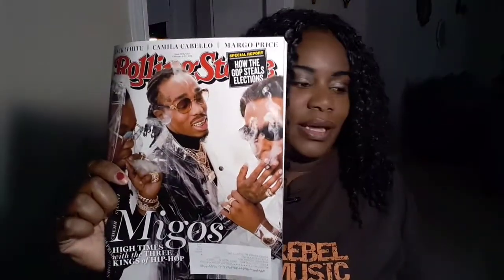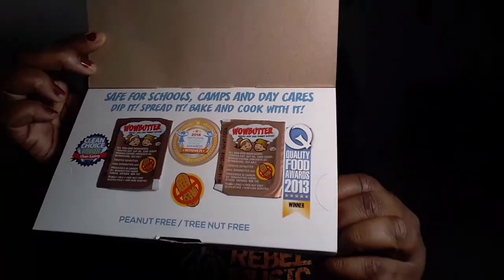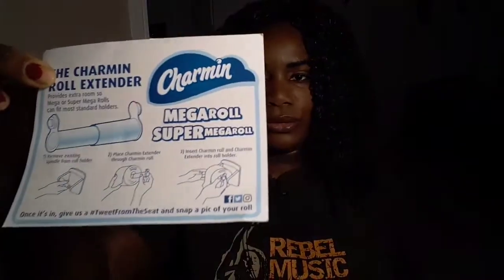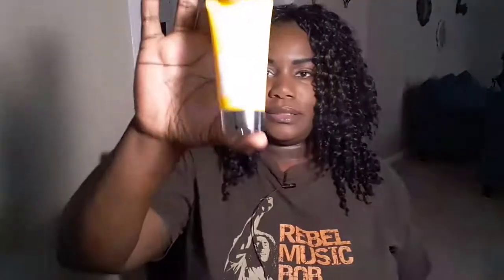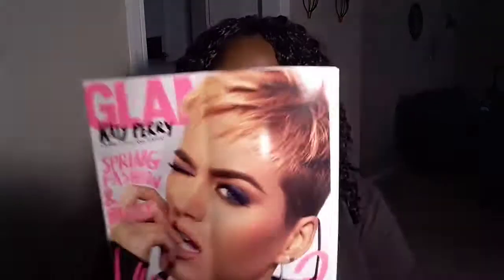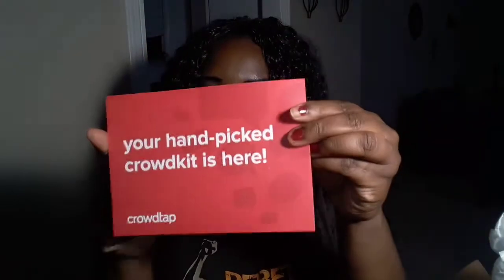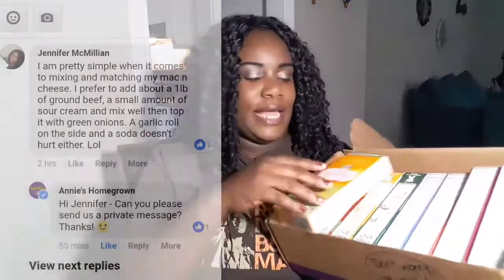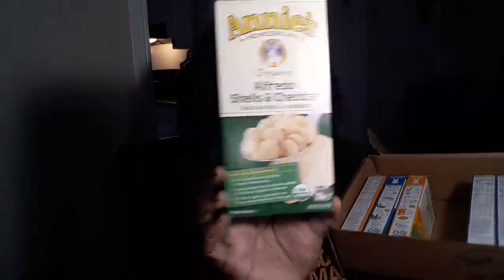Freebies & Free Product Samples By Mail 2/07/2018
It's *FREEBIES* time again! Hi everyone, check out this week's freebies and wins.

Gear used to film my videos:
Samsung Galaxy J7 Smart Phone –
Ourlife Lavalier Lapel Microphone
Ring Light for Camera [Rechargable Battery]Selfie LED
Follow me on:
 Tune in every Friday for new videos

 (All products were received at a discounted price in exchange for my honest review)

*Other pages to find up to date contest*

*Pages I use for freebies*